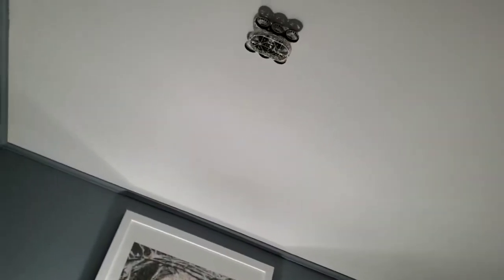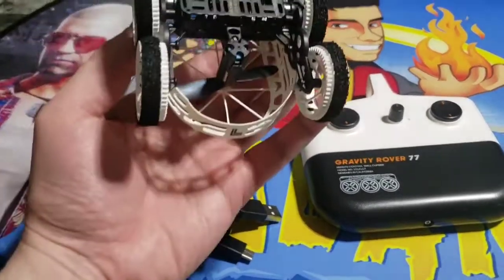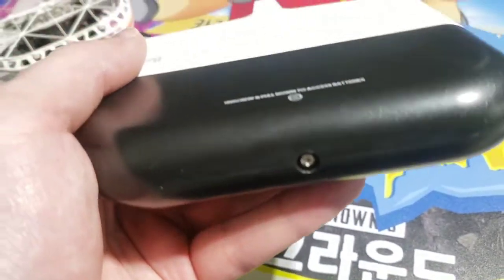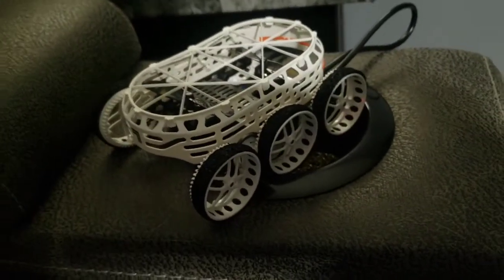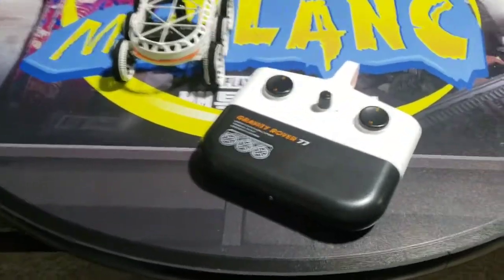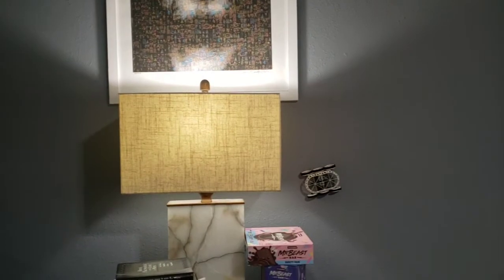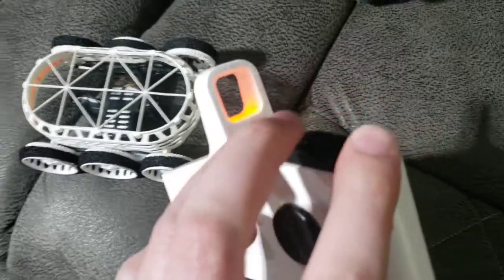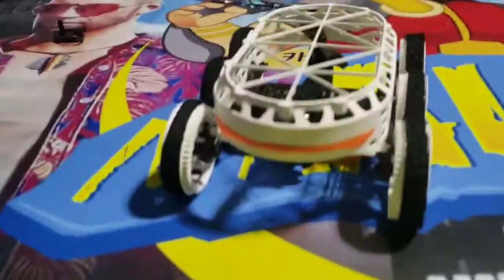Gravity Rover by Sharper Image - Drive Up Walls And On The Cieling - Unboxing & First Use